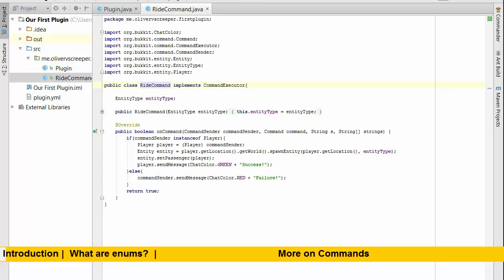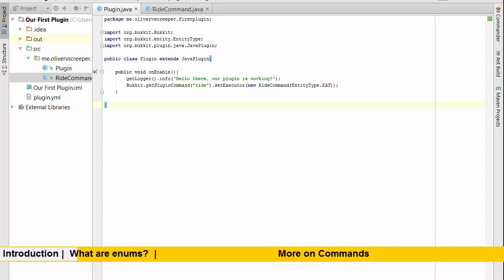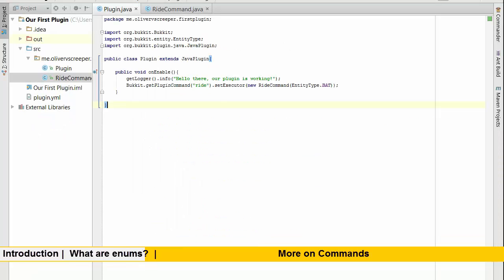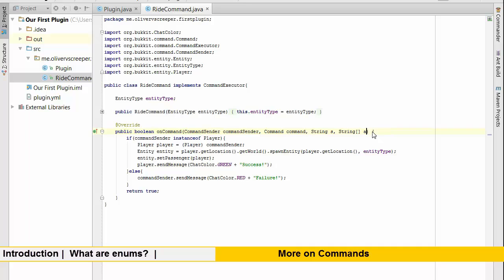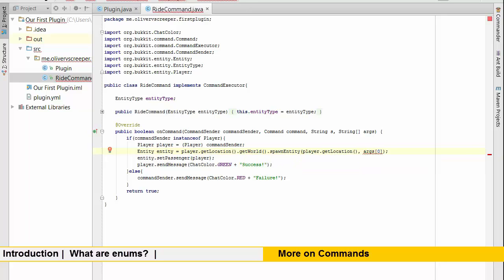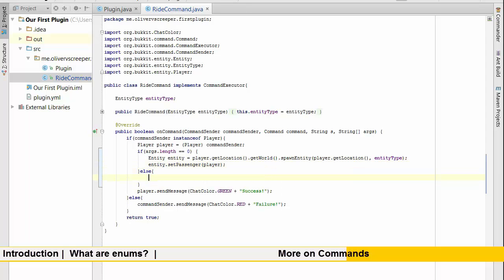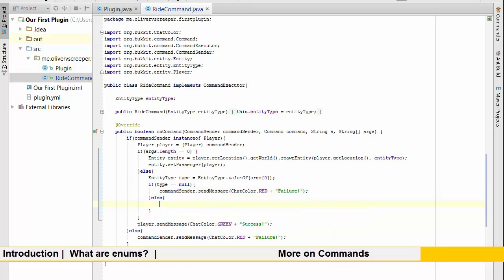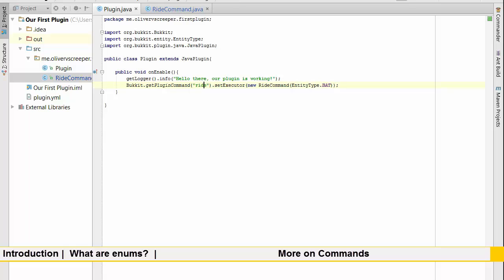Dev: Advanced Commands (Arguments, Enums and Variables)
In this episode, we look further into the command system provided by Bukkit's API.